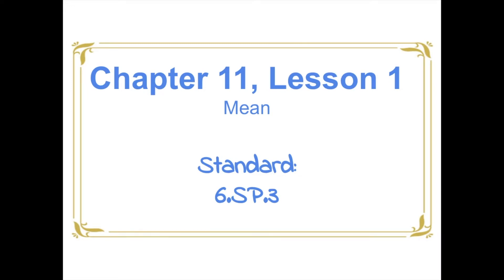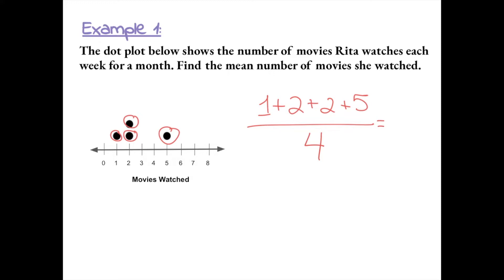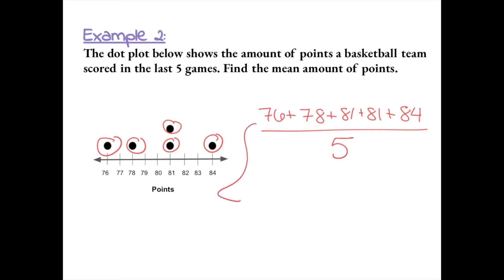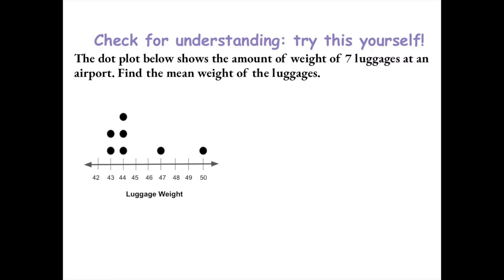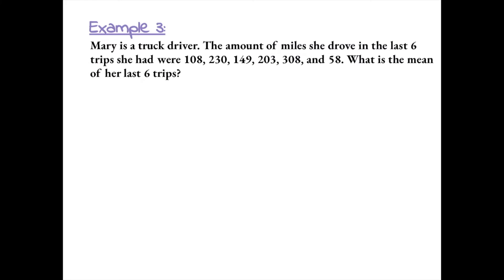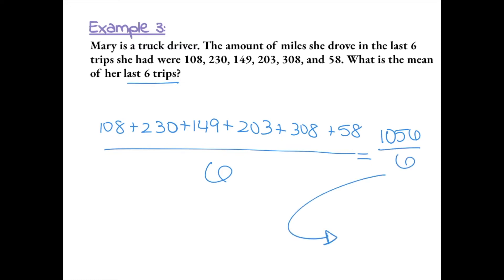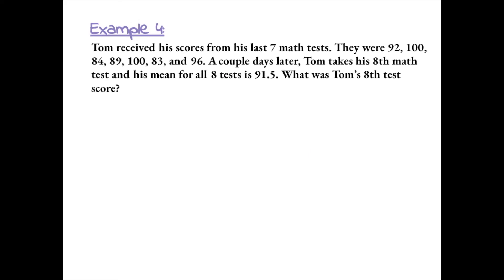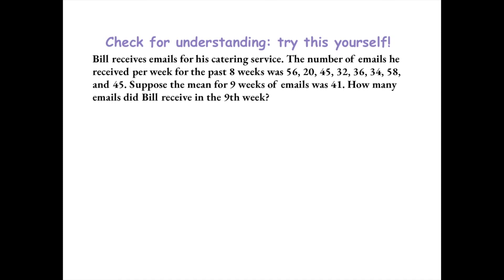Chapter 11, Lesson 1 - Mean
This is a 6th-grade math tutorial video on finding the mean of a data set.